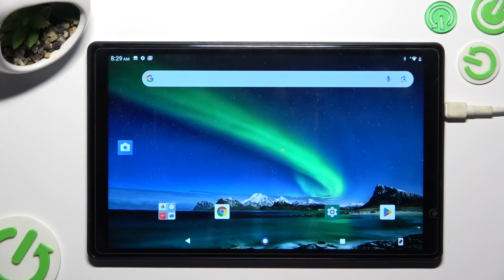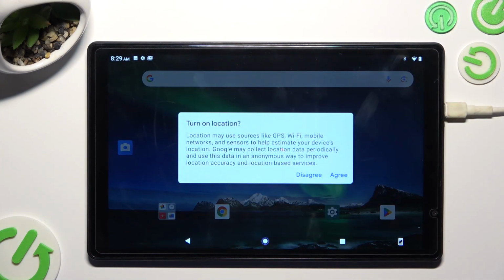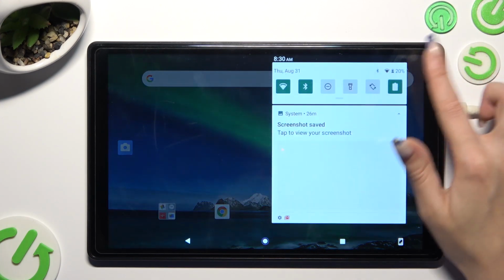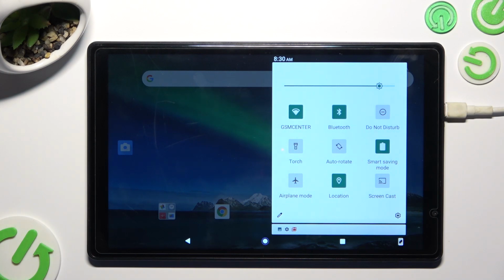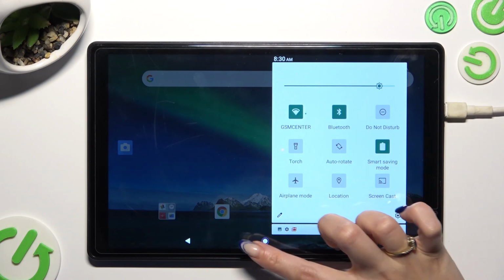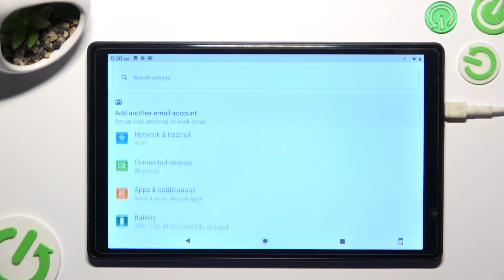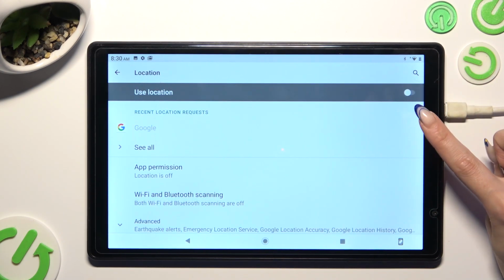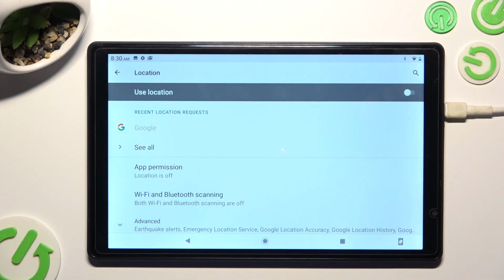How to Turn On / Off Camera Location Tags in TOSCIDO P101 – Find Location Tags Feature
If you're wondering how to manage the camera location tags in your TOSCIDO P101, then here we are coming with help! In this tutorial, we would like to guide you to a proper section, which will allow you to easily turn on or off the location tags saved in the photo details. So let's follow all the shown steps and successfully manage the camera location tags in TOSCIDO P101!

How to enable Camera Location Tags in TOSCIDO P101? How to turn on Camera Location Tags in TOSCIDO P101? How to switch on Camera Location Tags in TOSCIDO P101? How to activate Camera Location Tags in TOSCIDO P101?